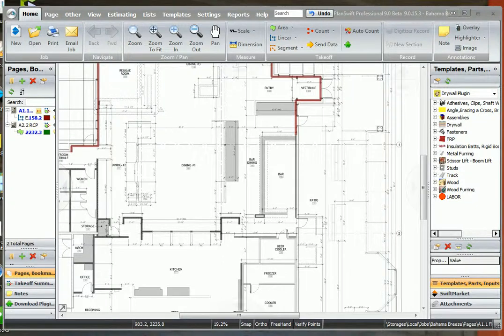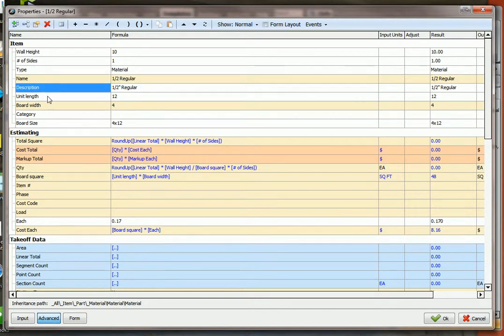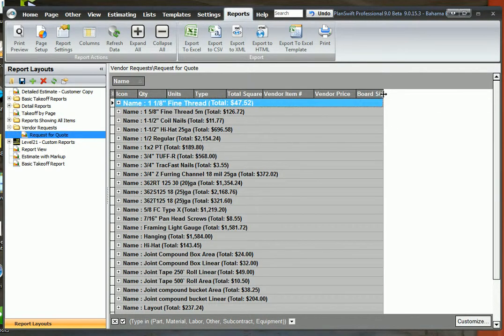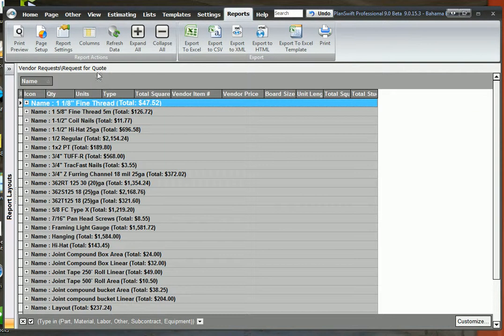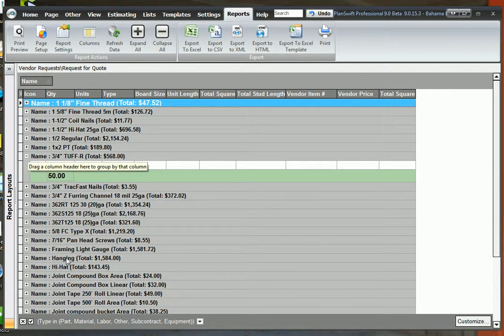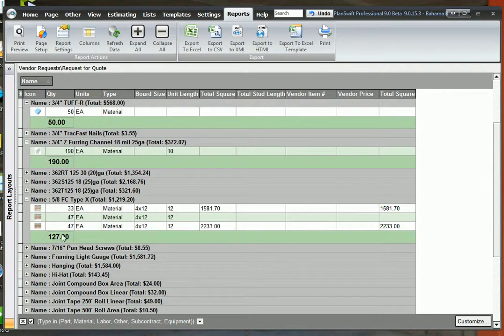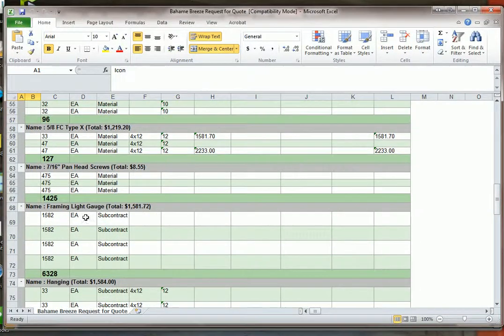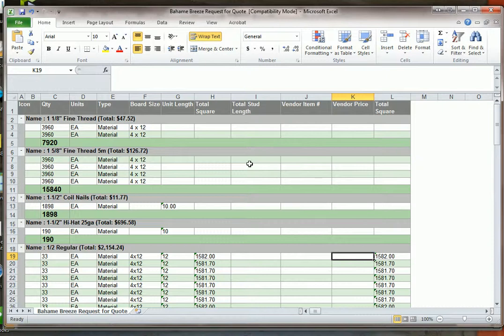How to Get a Request for Quote Report.avi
This video is looking at a Request for a Quote Report. You can modify the reports anyway you want, and see what ever information you need to see.
Plan Swift Drywall Plugin 9.0